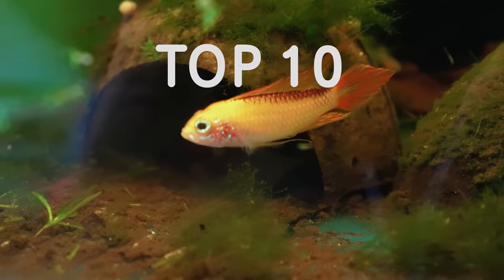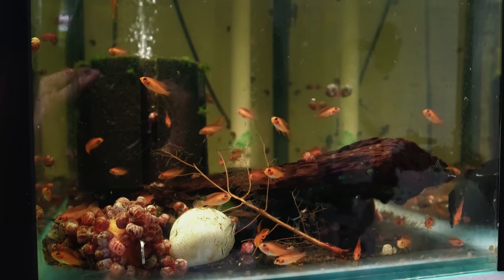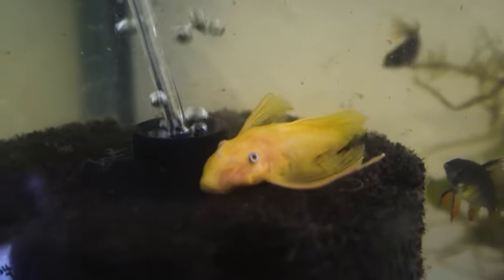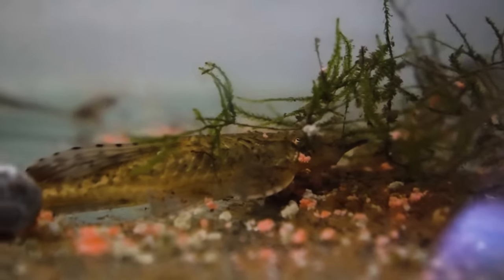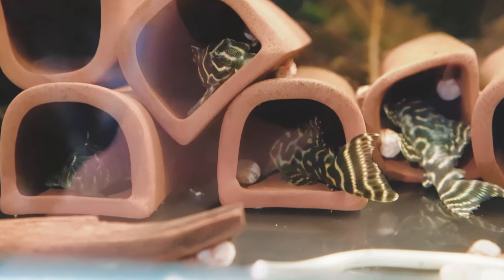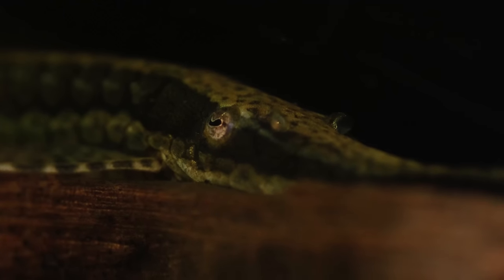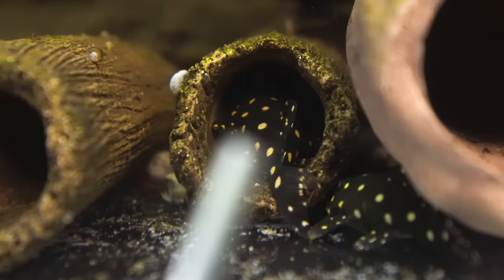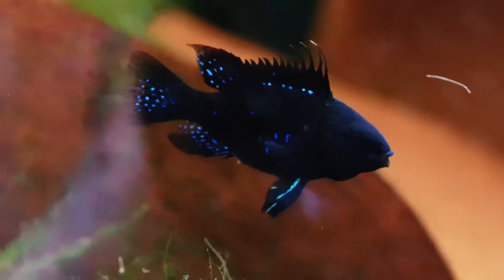Top 10 Most EXPENSIVE Fish in the Fish Room!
In this video, I show the 10 most expensive and pricey fish in the fish room!

Timestamps:
0:00 Intro
1:06 10. Apistogramma Fire Gold
2:09 9. Longfin Lemon Blue Eye Bristlenose
3:22 8. Royal Whiptails
4:38 7. L333, L270, L297
5:39 6. Farlowella Twig Catfish
6:35 5. L201
8:07 4. Dark Ram
9:10 3. L134 Leopard Frog Pleco
10:35 2. Discus
12:03 1. L046 Zebra Pleco